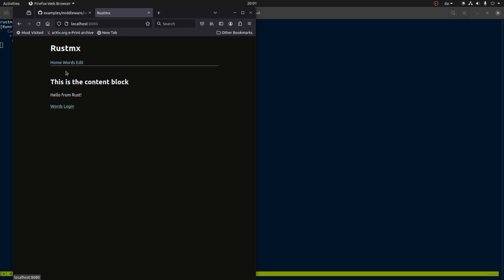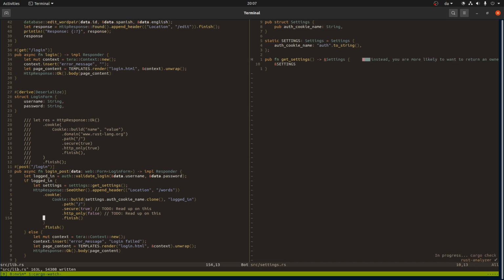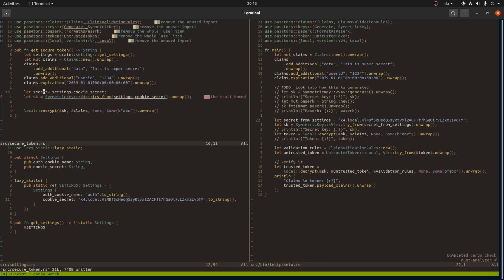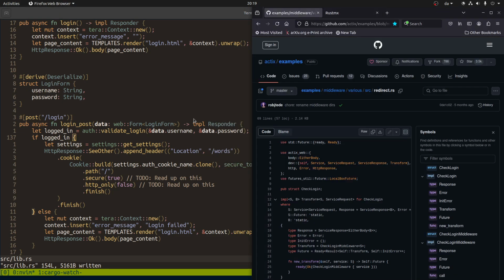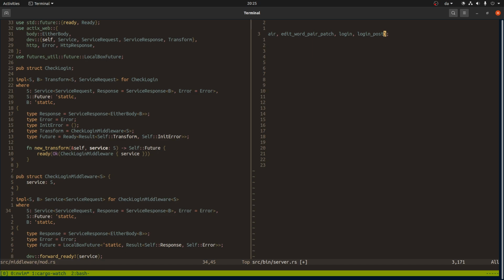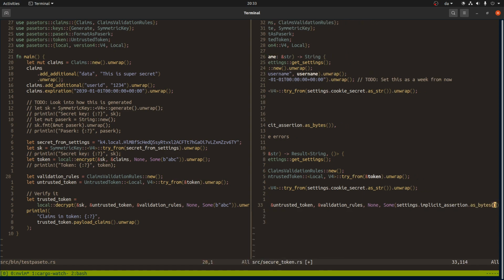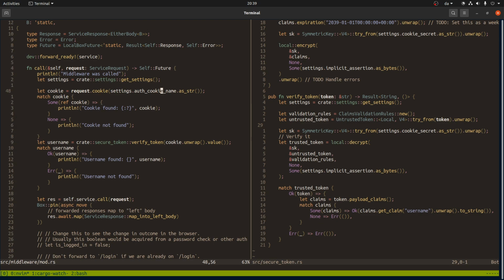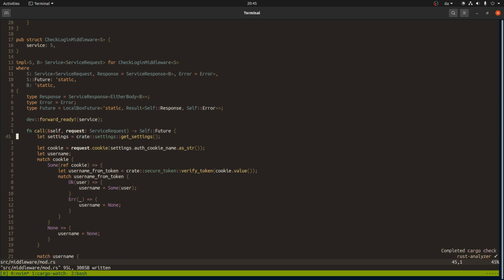Auth is a beast | MIddleware for login verification | Rust + HTMX